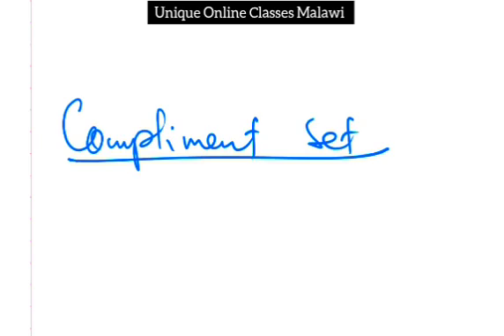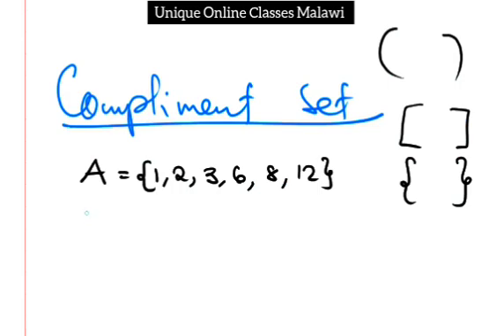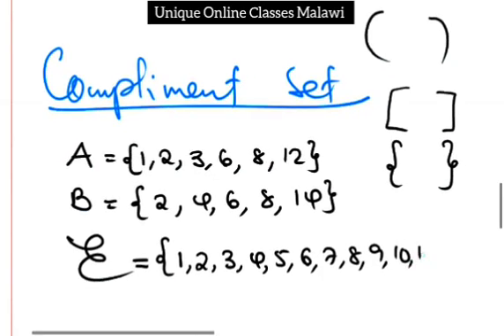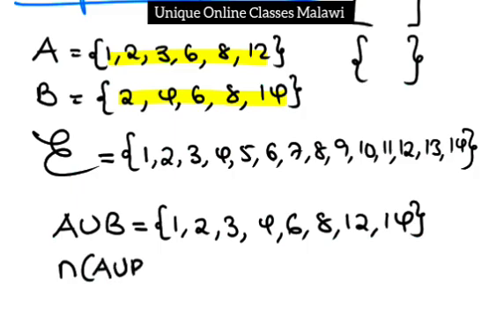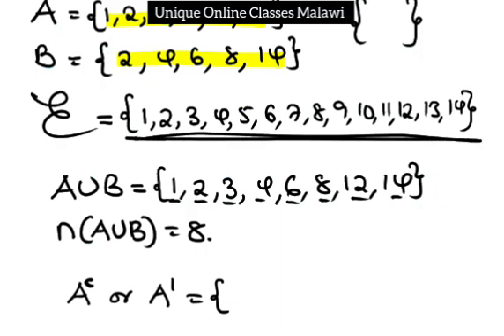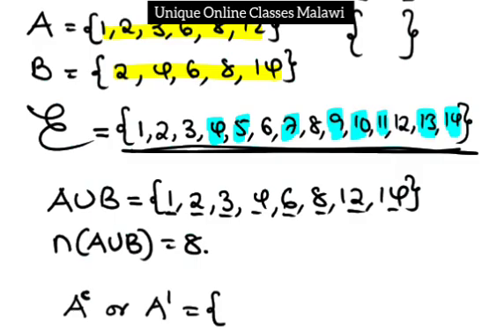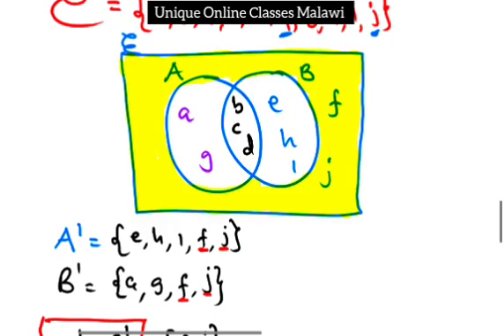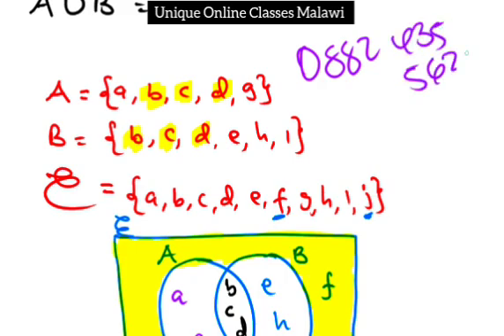Form 3 Maths - Sets (compliment set and shading)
In the video am demonstrating how to identify a compliment set in a venn diagram through shading it and also list elements that constitute to compliment set.